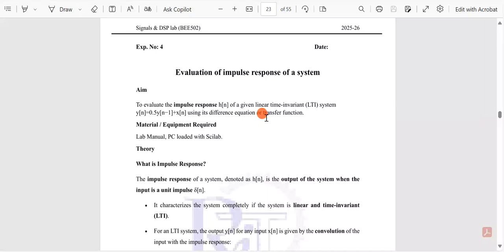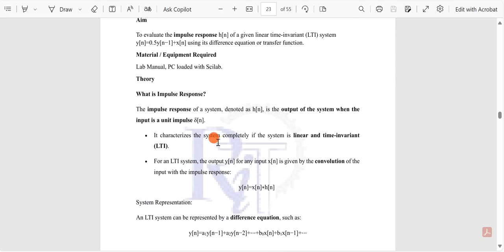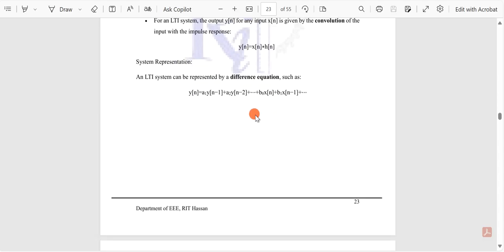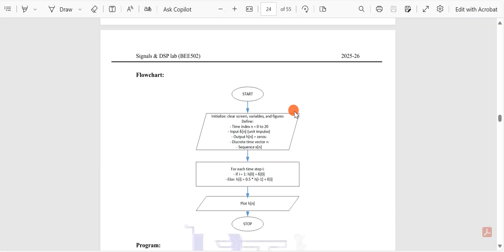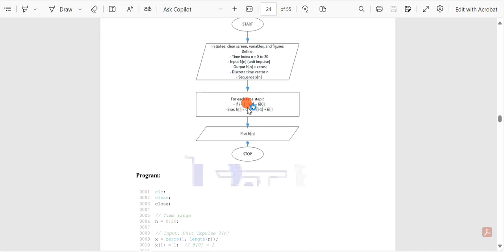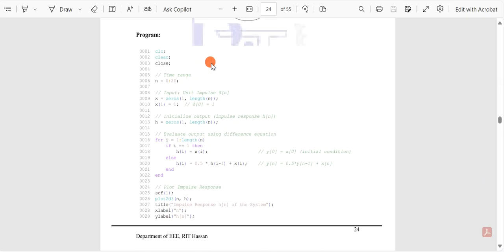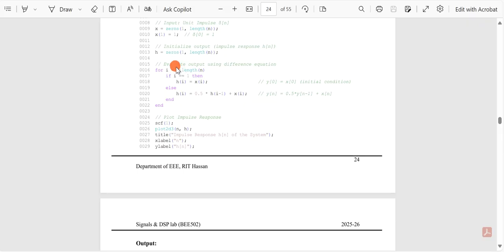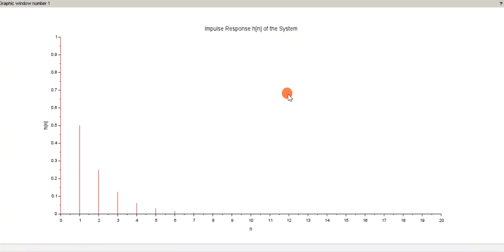Experiment 4, SDSP- BEE502-Department of EEE- RIT Hassan.